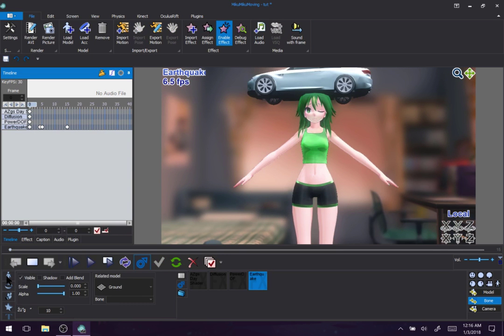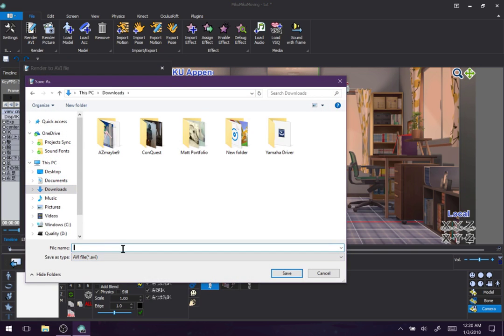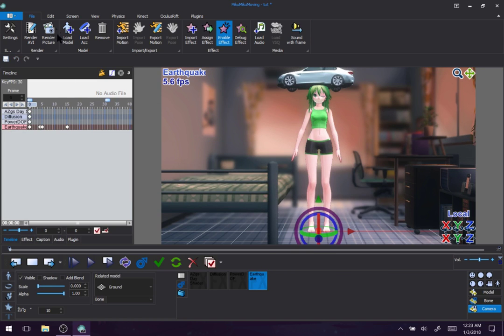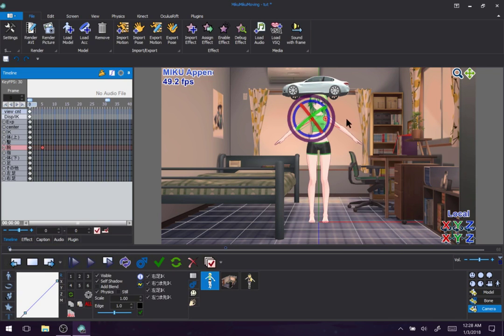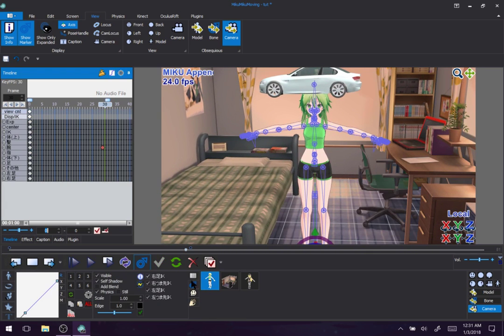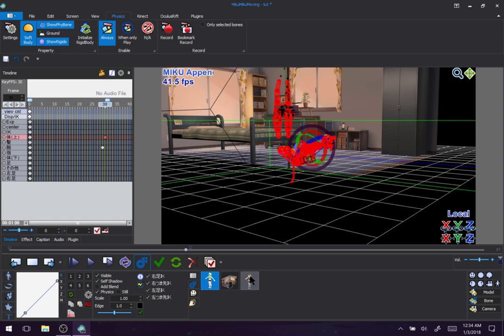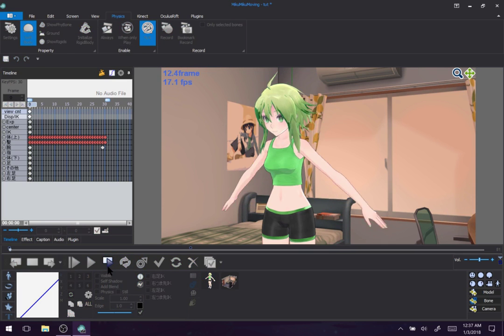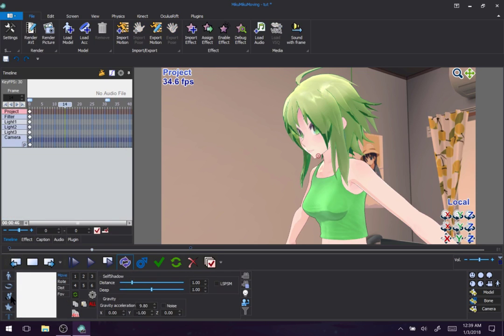[MMM] Bookmarks, The Rest of the Tabs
Physics @ 12:09

Nearing the end of learning the interface.
After this set, I'm going into keyframe animation and different techniques I use.
General workflow stuff.